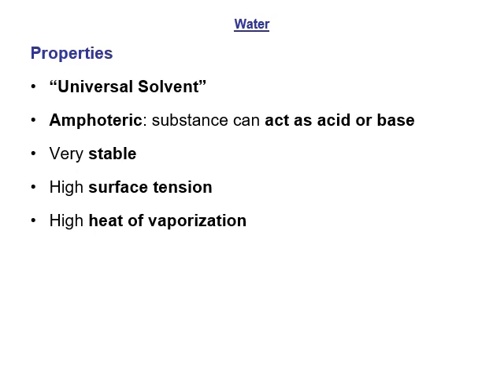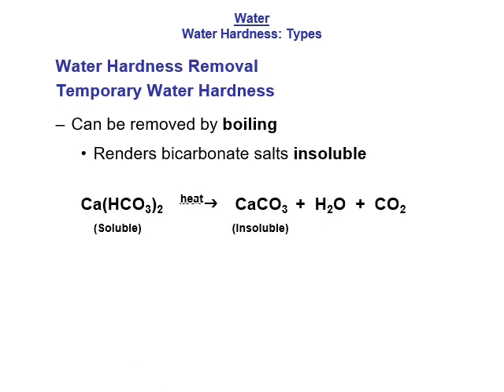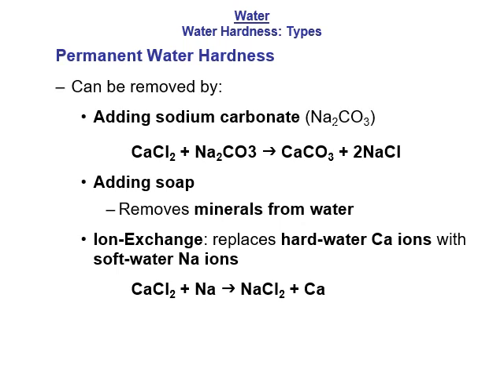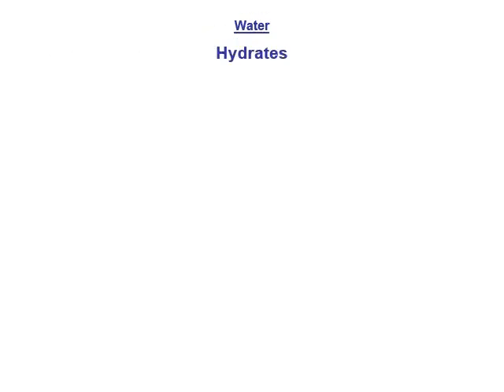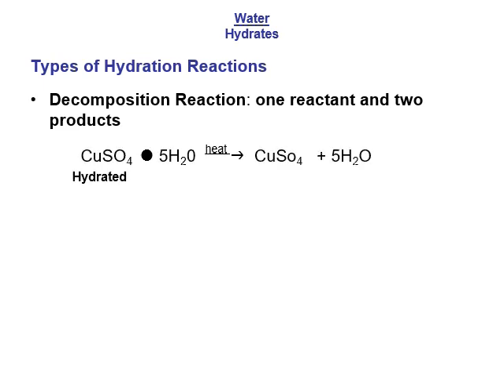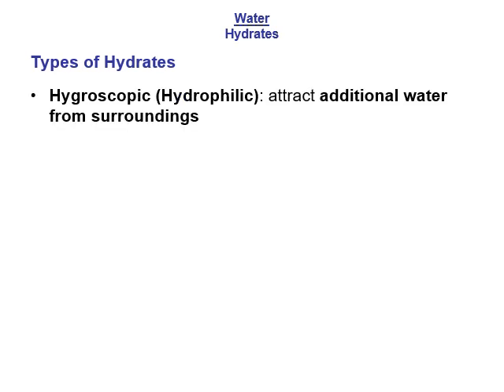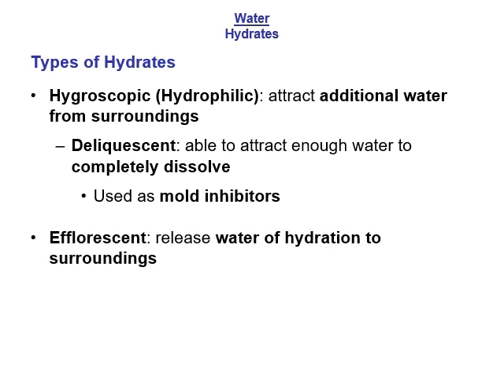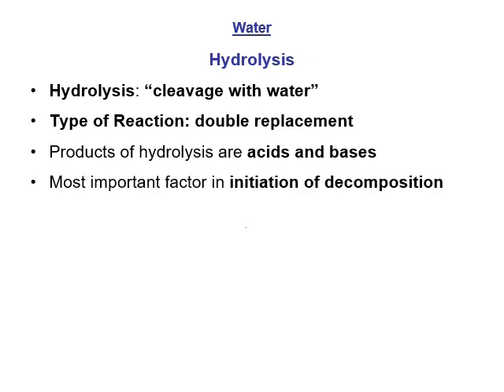Week 3b Water Vid 1